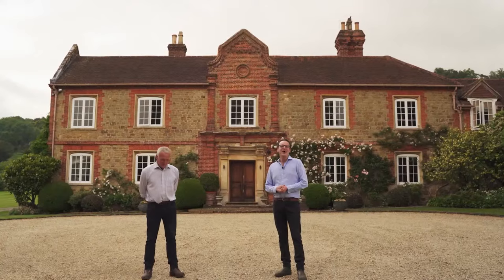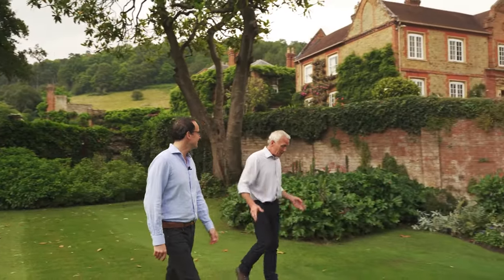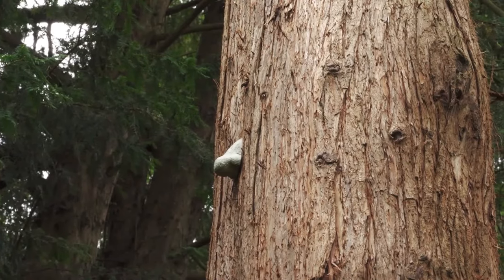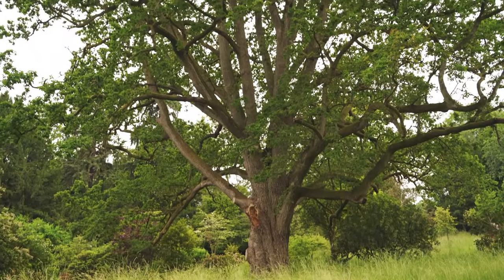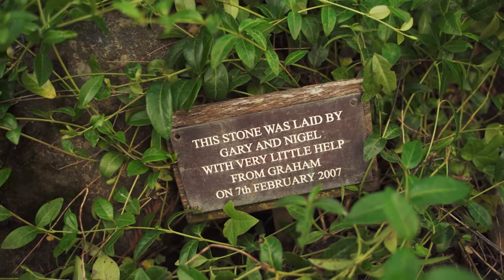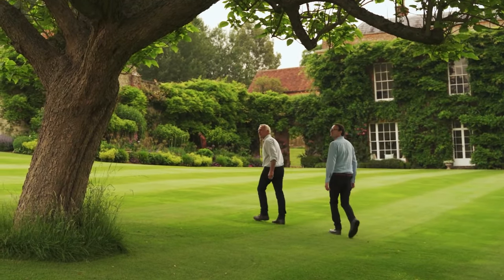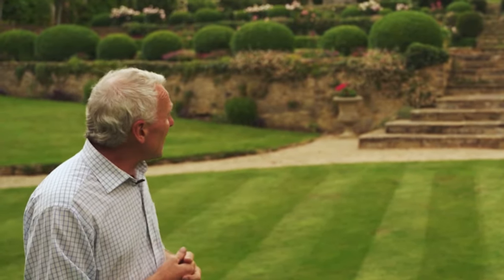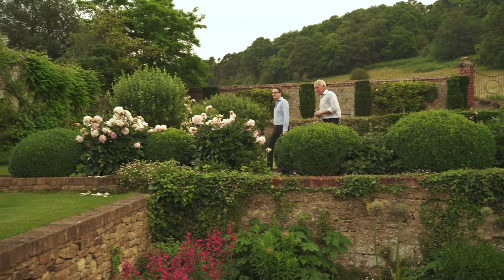Live from Chilworth Manor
Spend the evening virtually exploring the beautiful grounds of Chilworth Manor with Head Gardener John Macrae-Brown* and help to raise money to support the National Garden Scheme and the amazing work they do.

We invite you to a virtual, guided tour around the historic grounds where you can uncover the garden's hidden gems like the Duchess’s Garden, the stunning Arboretum, and the family tales from this beautiful English jewel that is rarely open to the public.

We are raising money for the @nationalgardenscheme throughout the evening, a wonderful charity connecting gardens and people across the country.